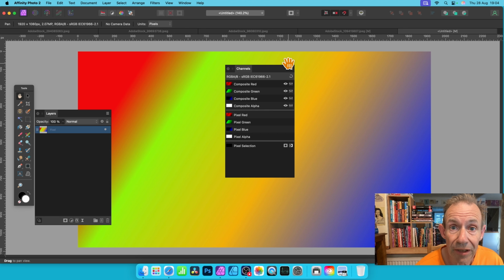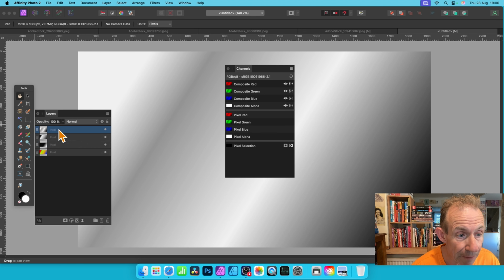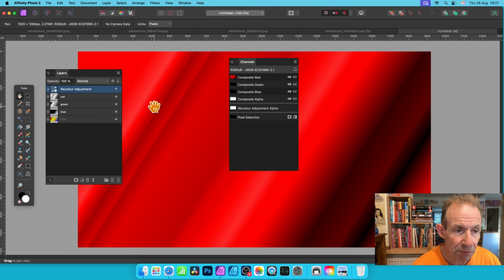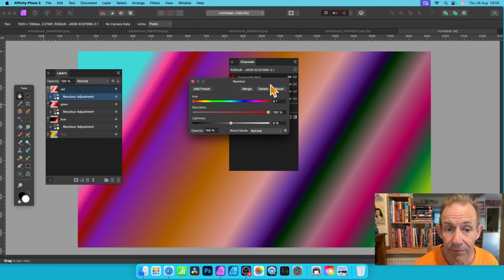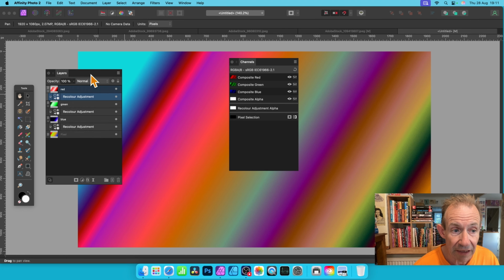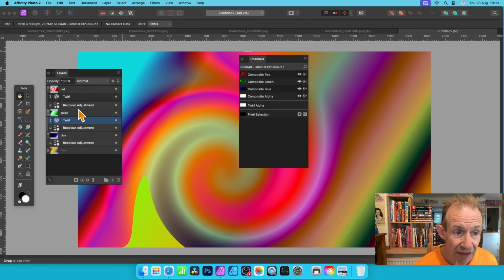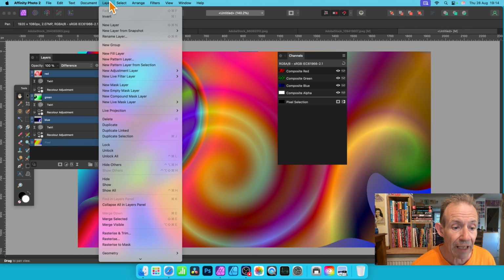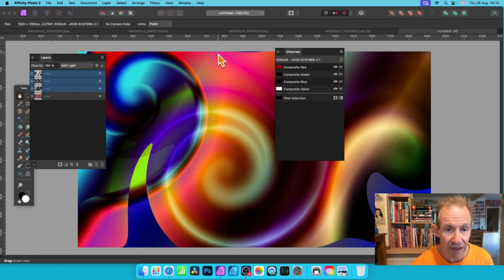AFFINITY PHOTO V2 Tutorial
How to create amazing images using the COLOR CHANNELS and combine them in countless ways and also combine with effects and adjustments in Affinity Photo